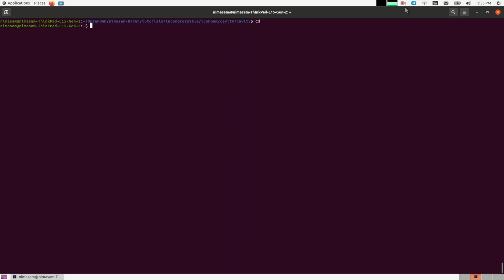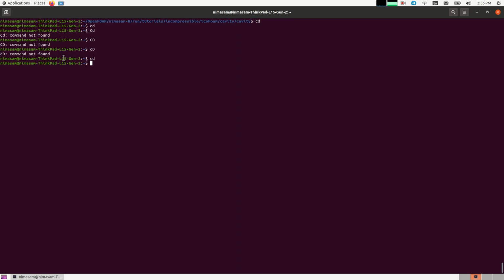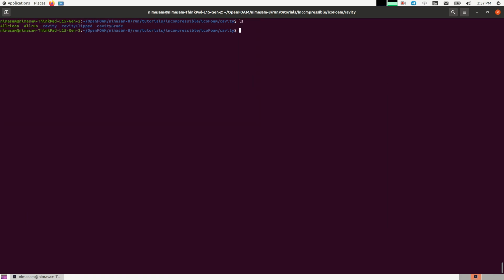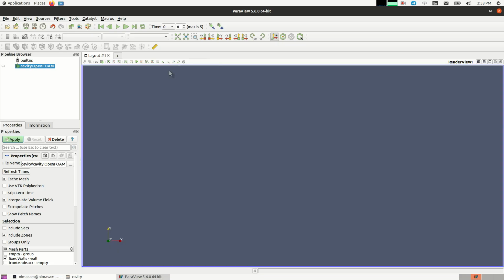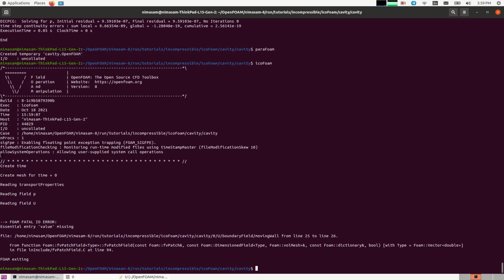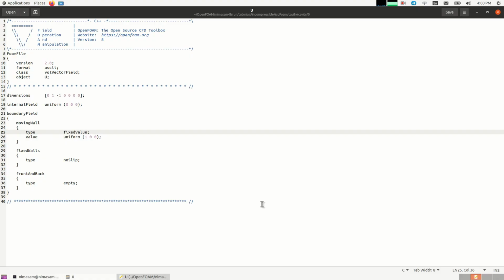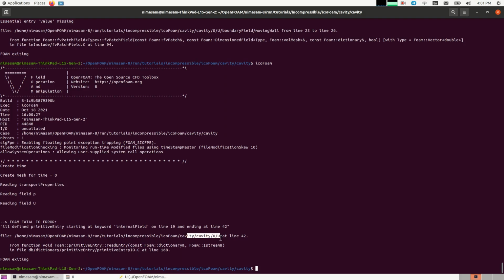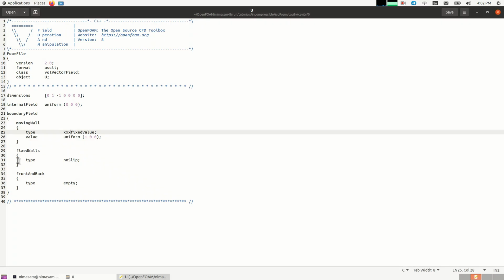Handling basic errors running OpenFOAM simulaions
This video is designed for new OpenFOAM users and highlights common errors that can occur while running OpenFOAM simulations. Learn how to identify and fix these issues to ensure smoother and more efficient workflows. Perfect for beginners looking to troubleshoot their simulations!